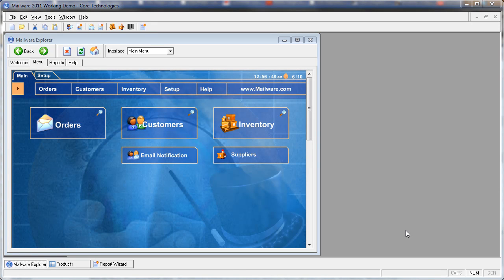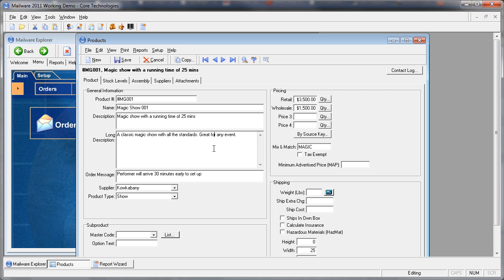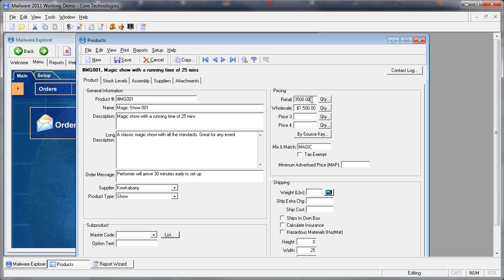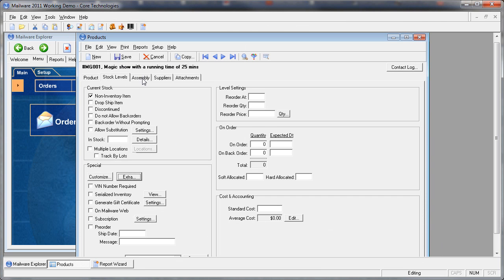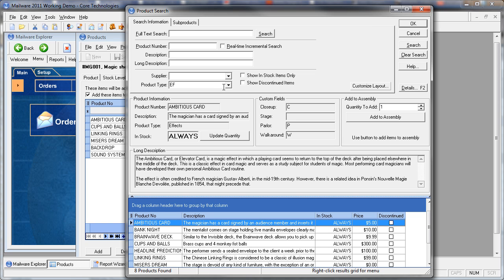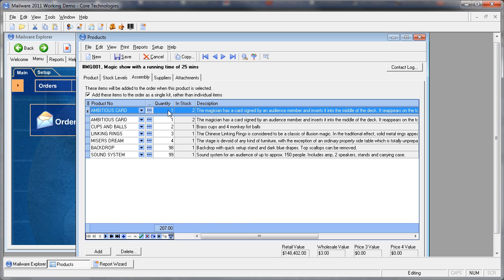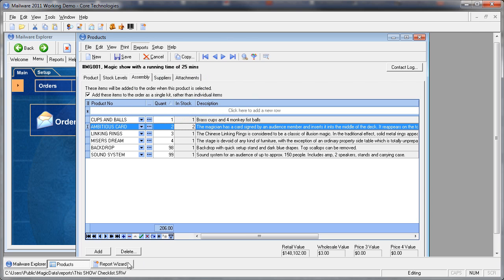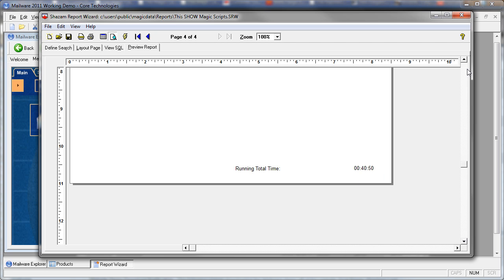QuickStart - Building Shows.mp4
Mailware for magicians, mentalists and more. Quick Start - Building Shows